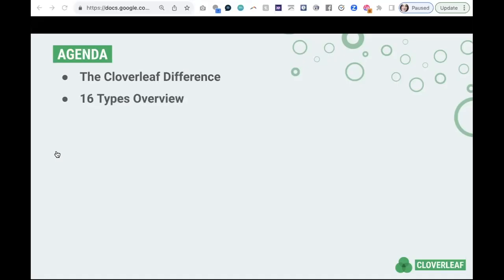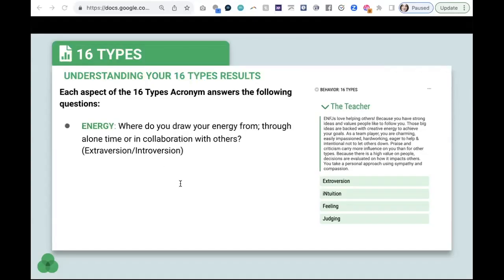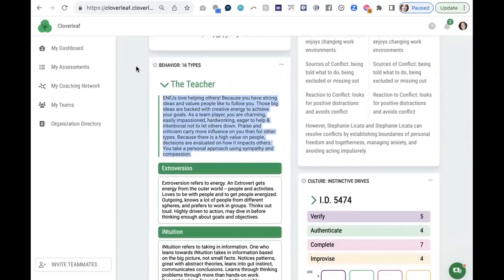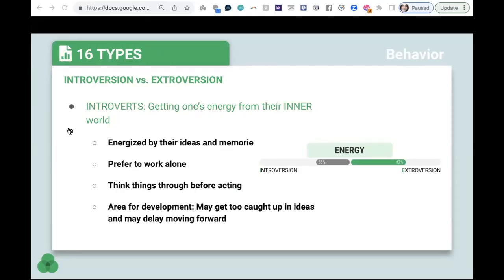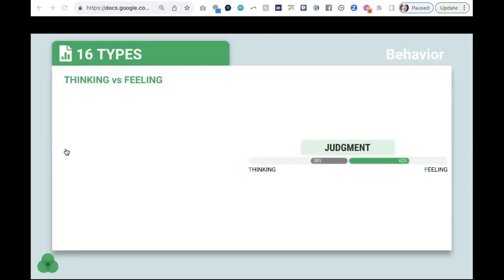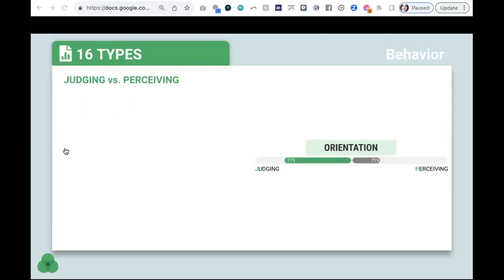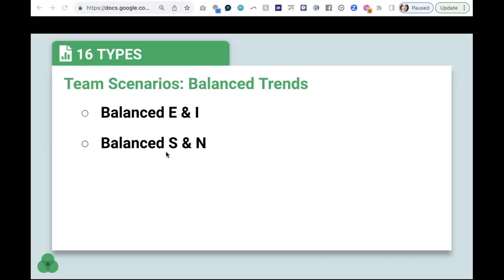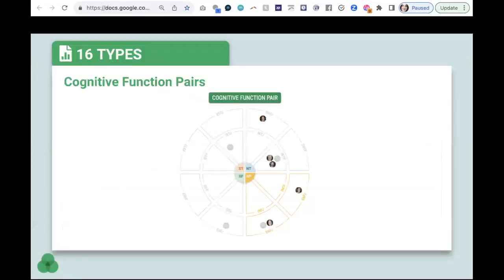16 Types Review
Cloverleaf is the only platform that brings assessment, coaching, and culture data together.

Cloverleaf unites assessments, development, and culture insights in one platform—so talent leaders can cut tool sprawl, develop stronger teams, and improve  performance.

1. Deep Contextual Awareness

Cloverleaf is team intelligent because it uses people-informed data. It knows your team’s personalities, communication styles, motivators, and friction points.

2. Searchable, Situational Guidance

Type in any workplace scenario. Whether it’s prepping for a 1:1, managing conflict, planning a brainstorm to get coaching tailored to the actual people involved.

3. Integrates With Where Work Happens

Cloverleaf is available in the tools your people already use to create cohesive, collaborative, and aligned teams.

4. Grounded in Science, Proven by Teams

Built on validated assessments and refined by 30,000 teams, Cloverleaf delivers coaching that’s backed by behavioral science—not generic AI scripts or chatbots.

Ready to solve the people problems HR deals with every day

Q U I C K   F A C T S :

1.  Run all your assessments in one place

Manage your favorite validated assessments across your org from a single hub. Send, track, and view results—without chasing links or logging into multiple tools.

2. Reveal team dynamics instantly

Team dashboards visualize personalities, friction points, and strengths so you can proactively coach before problems escalate.

3. Scale coaching when & where it’s needed

From 25 to 5,000+ employees, leaders and teammates get personalized coaching so that insight is available exactly when and where people need it.

4. Organizational reporting to measure ROI

Get an org wide view of development activity and impact by team, manager, or role to know and show impact.